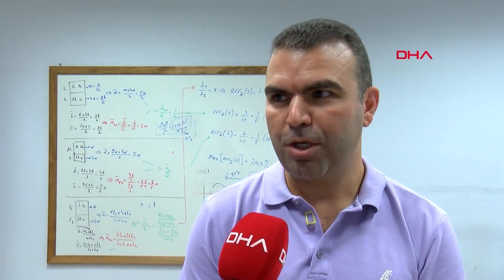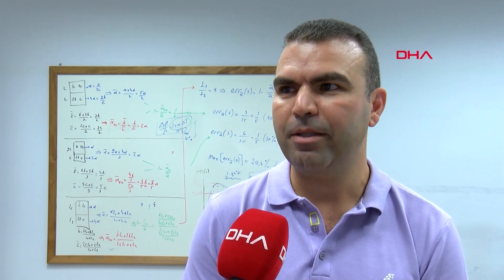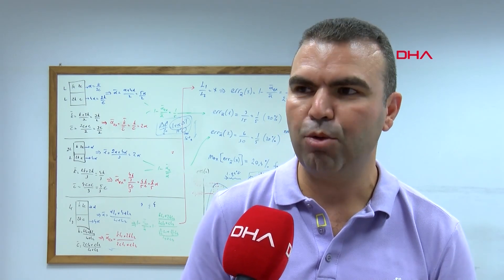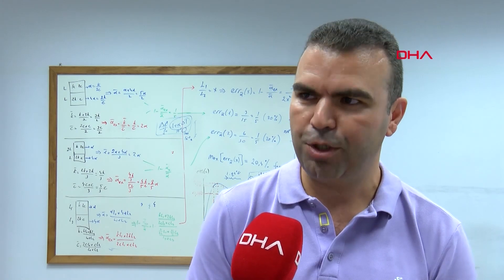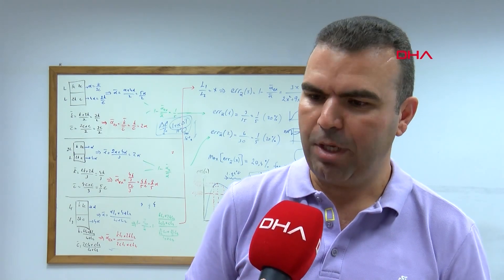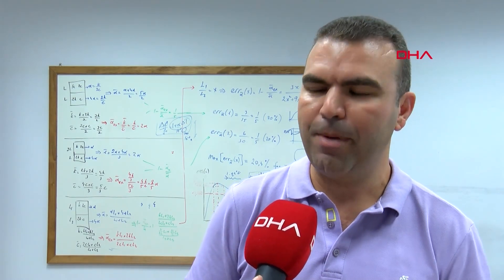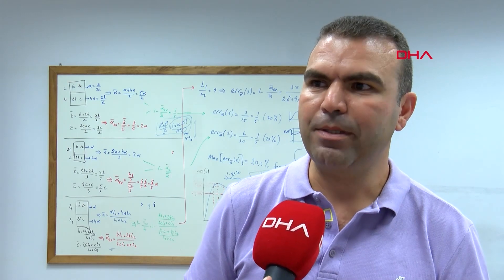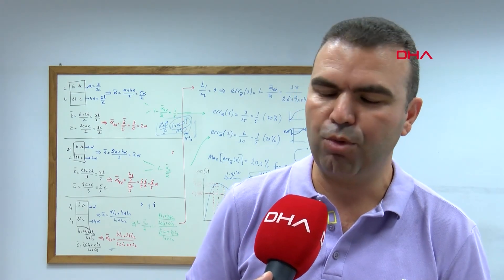Uzmanlardan Önemli Klima Uyarısı! Klima Yangınlarda Büyük Artış!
Sıcak havayla birlikte klima kaynaklı yangınlarda da artış oldu. 2020 yılında İstanbul'da 80 klima kaynaklı yangınına müdahale edilirken, 2021 yılının ilk 6 ayında klimaya bağlı 111 yangın çıktı. İTÜ Enerji Enstitüsü, Yenilenebilir Enerji Anabilim Dalı Dr. Öğr. Üyesi Sevan Karabetoğlu, "Klimayı 4 saat 6 saat 16-18 derecelerde tutarsanız, kompresöre çok yüklenme olur hem de yüksek akım çekerek elektrik tesisatına zarar verirsiniz" dedi.  Şişli İtfaiye İstasyonu Grup Amiri Yardımcısı Mehmet Ali Karaağaç, "Bu senenin ilk 6 ayında daha önce karşılaştığımız yangınların genel sayısına ulaştık. Buna sebep olan; elektrik tesisatlarının eski olması" diye konuştu.
Yalın ONAT - Kubilay ÖZEV/İSTANBUL(DHA) -

Demirören Haber Ajansı(DHA)'nın en güncel haberlerini 'den takip edebilirsiniz.